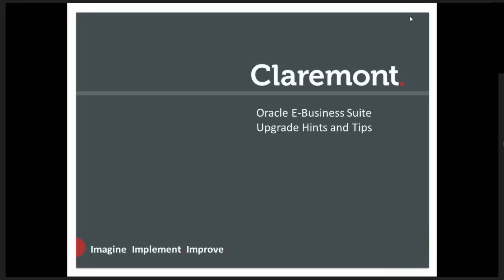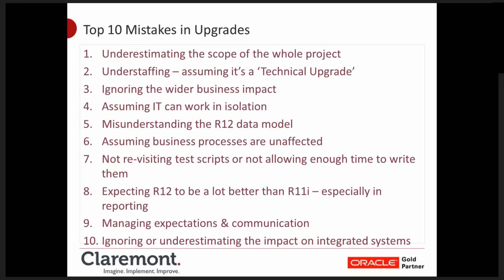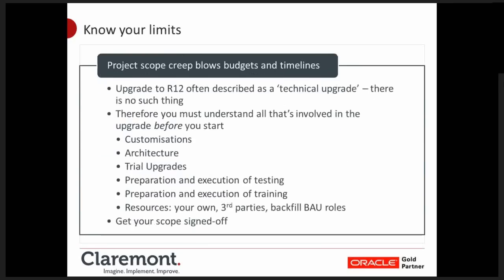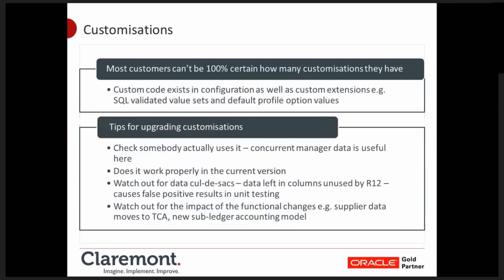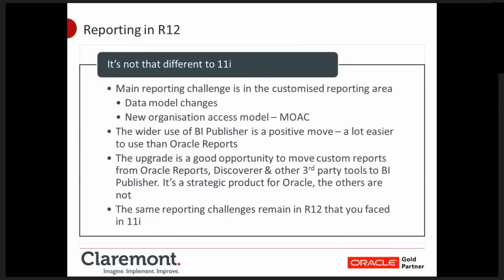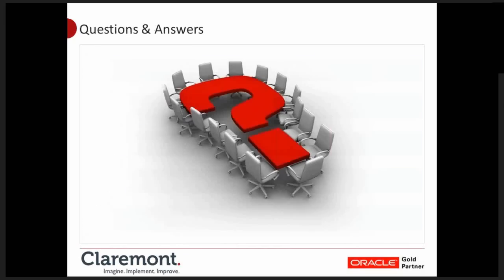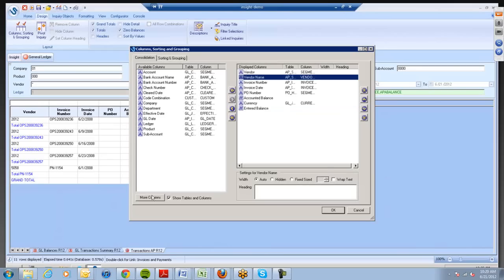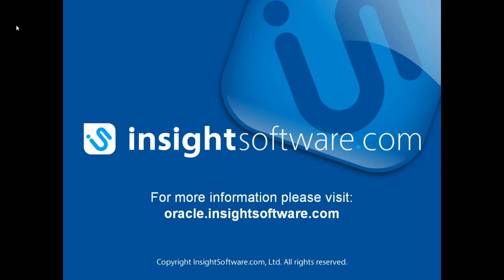Top 10 R12 Upgrade Mistakes - Oracle Financials